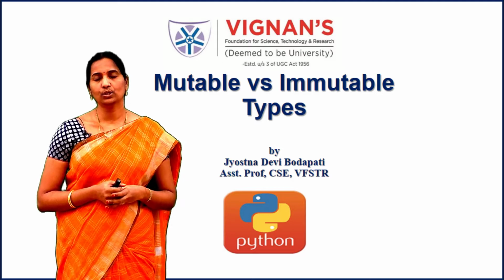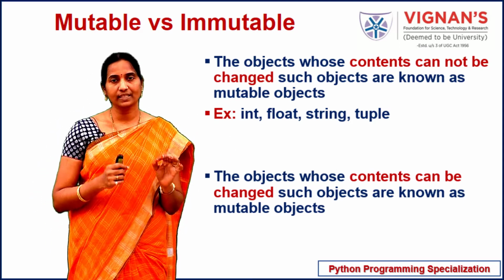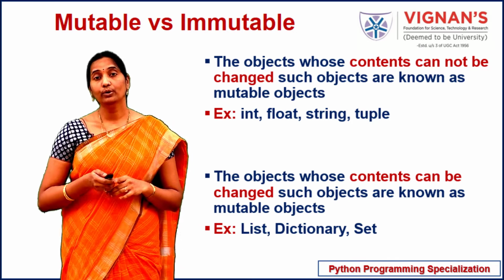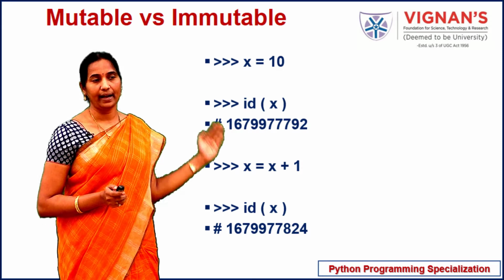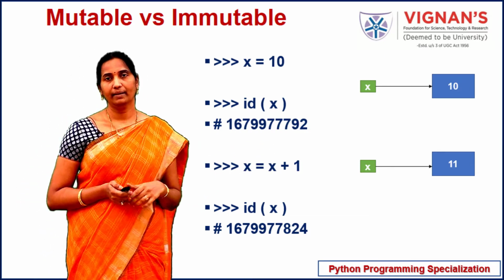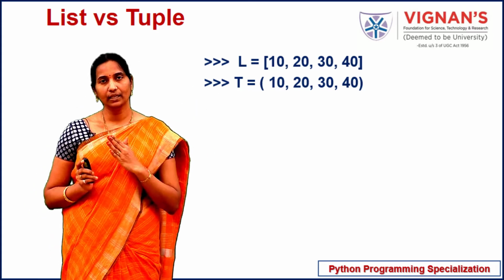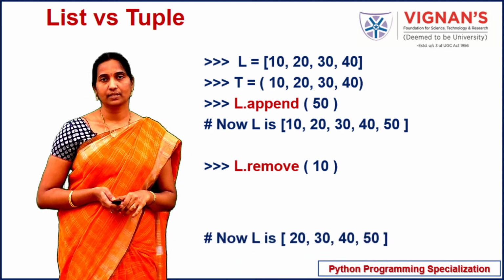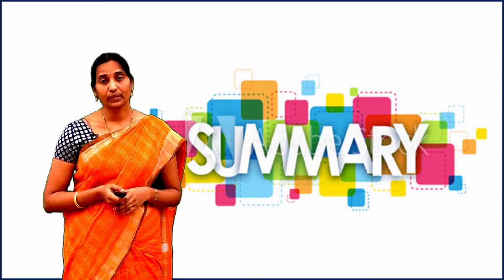Mutable vs Immutable Data Types in Python